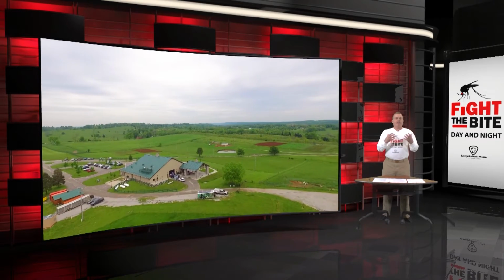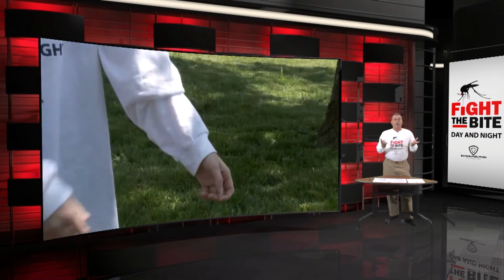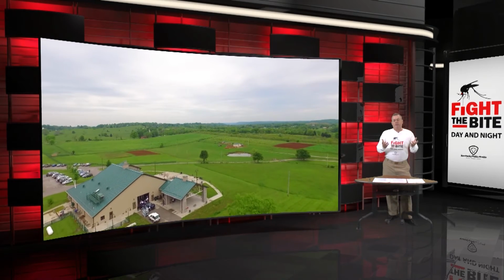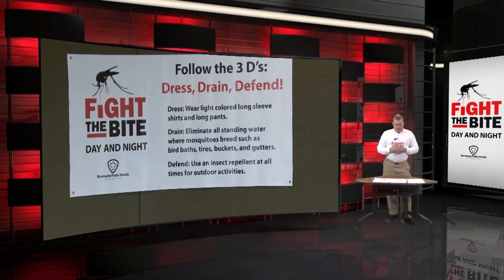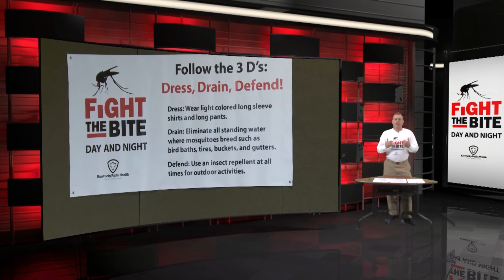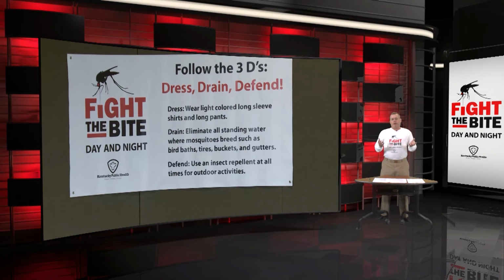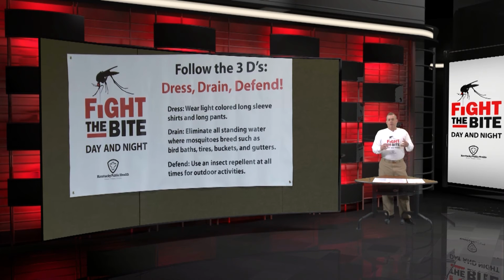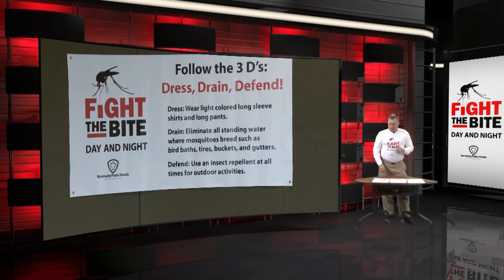Doug Thoroughman Short Zika PSA